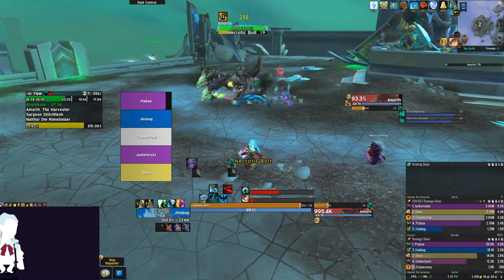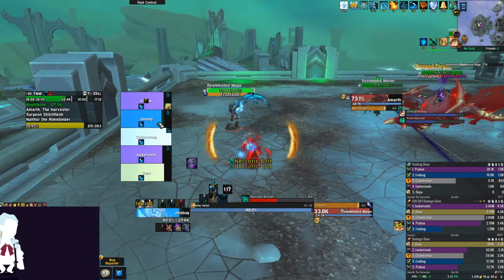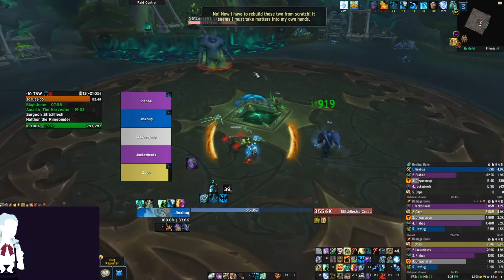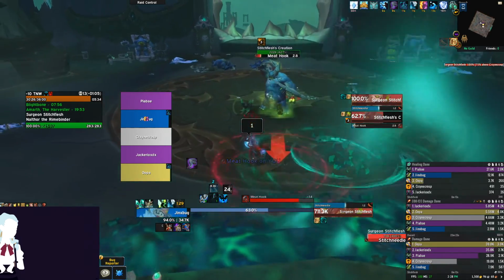How to Heal: The Necrotic Wake [Boss Guide]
Moarcookiez-Hyjal-US (Druid)
Soulkitchen-Illidan-US (Priest)
Beetobandit-Hyjal-US (Monk)
Jinxbug-Hyjal-US (Shaman)
Sakurawaifu-Hyjal-US (Paladin)